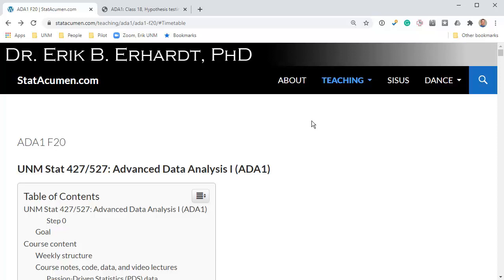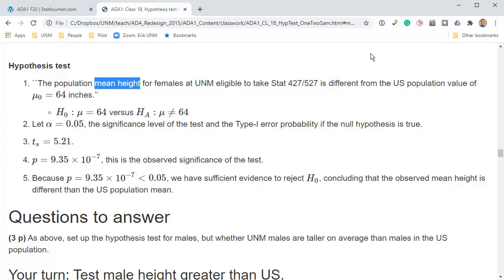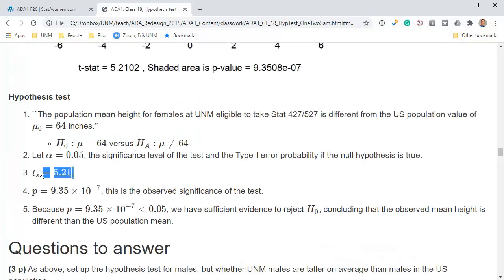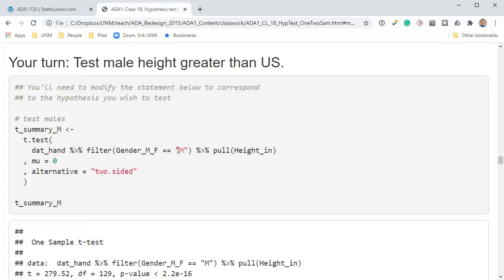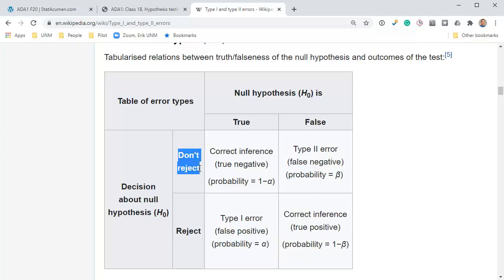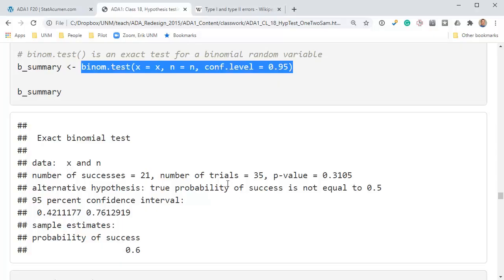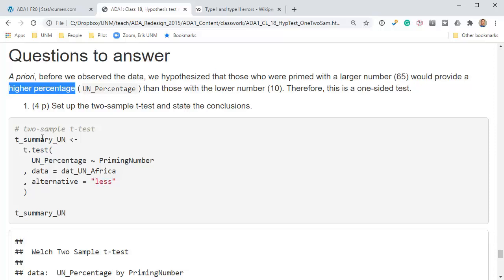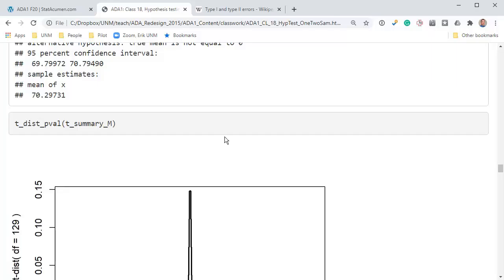ADA1 CL 13b, Hypothesis testing (two-sample), intro, UNM Stat 427/527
ADA1 CL 18b, Hypothesis testing (two-sample), intro, UNM Stat 427/527
ADA1_2020_CL18b-HypTestTwoSam